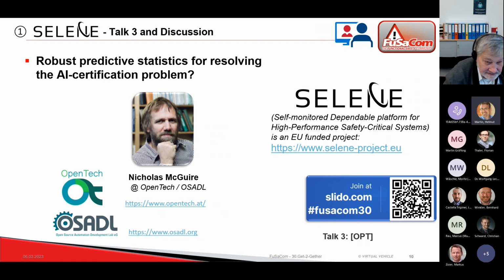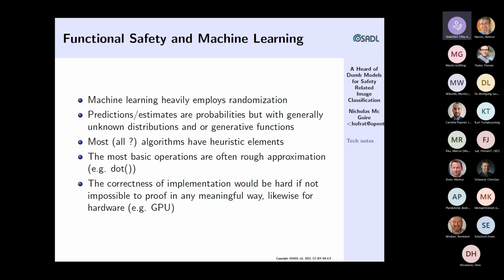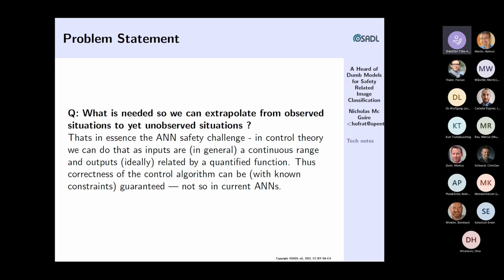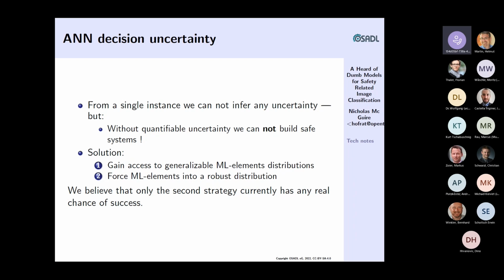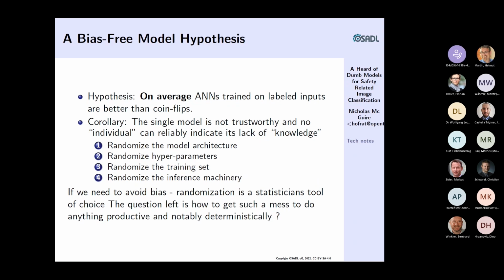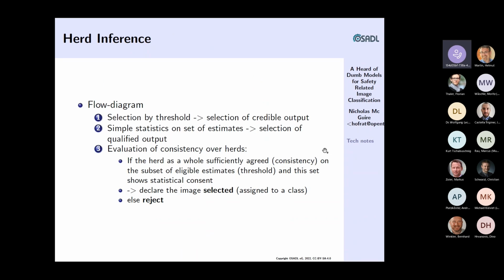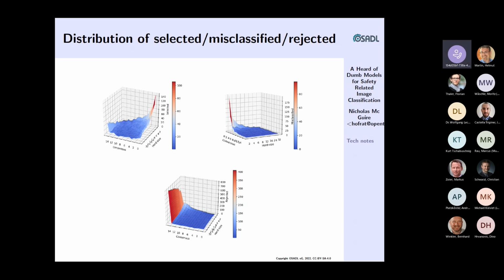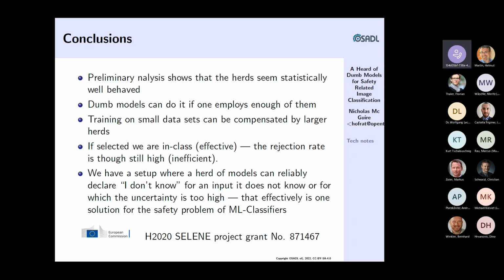VIRTUAL VEHICLE FuSaCom 30 G2G Talk 03: Robust predictive statistics for resolving AI certification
The "Functional Safety Community" (FuSaCom) at VIRTUAL VEHICLE brings together experts from industry and research dealing with Functional Safety, Cybersecurity Engineering and SOTIF – Safety of the intended Functionality.

The 30. Get-2-Gether of FuSaCom was entitled "SAFETY & ARTIFICIAL INTELLIGENCE".

Talk 3 entitled "Robust predictive statistics for resolving AI certification" features Nicholas McGuire (OpenTech/OSADL).

CHAPTERS:
00:00 Introduction of Nicholas McGuire (OpenTech/OSADL) by FuSaCom host Helmut Martin
01:18 "A Heard of Dumb Models for Safety related Image Classification" by Nicholas McGuire
02:25 Functional Safety and Machine Learning
05:44 Machine Learning and Correctness
07:49 Problem Statement: "What is needed so we can extrapolate from observed situations to yet unobserved situations?"
09:04 The Expert Problem
11:07 ANN decision uncertainty
13:31 Removing Bias
16:10 A Bias-Free Model Hypothesis
18:03 Overview of HDM System
20:19 Herd Inference
21:14 Example 1 - 4 Models
22:04 Example 2 - 64 Models
23:18 Distribution of selected/misclassified/rejected
25:14 Distribution of misclassified/rejected on cifar100
27:11 Conclusions